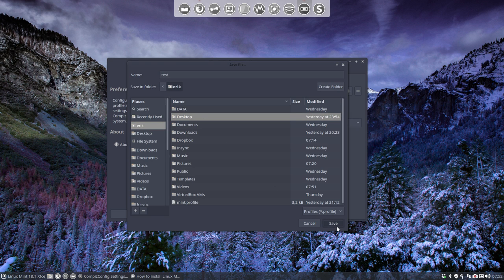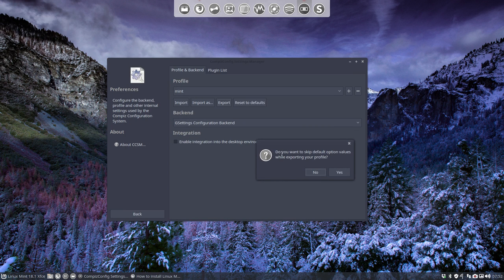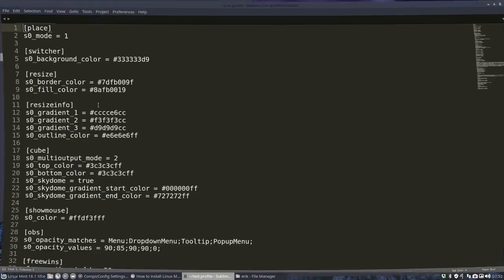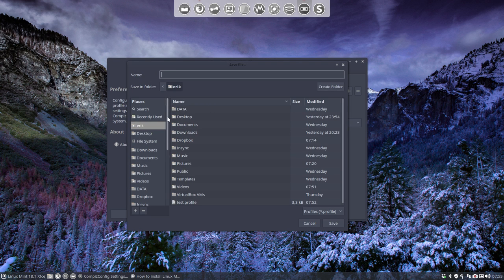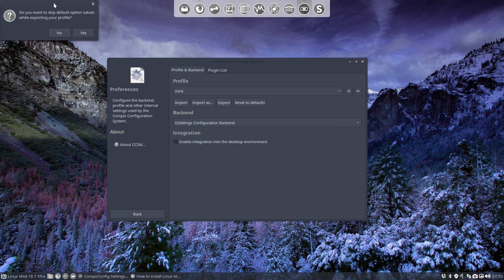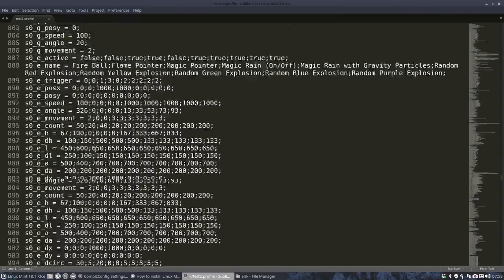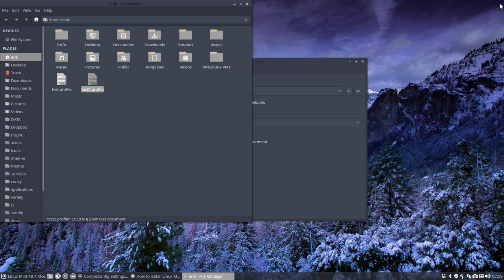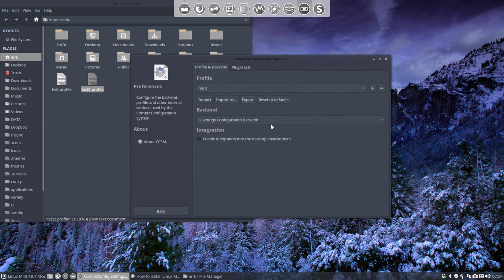How to install Linux Mint 18.1 Xfce and redesign it - 9 compiz save your settings